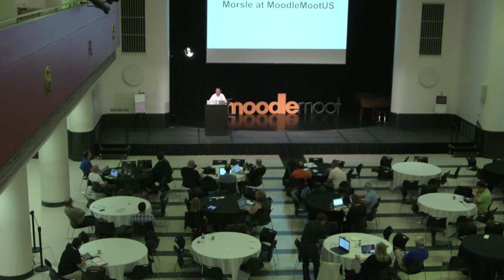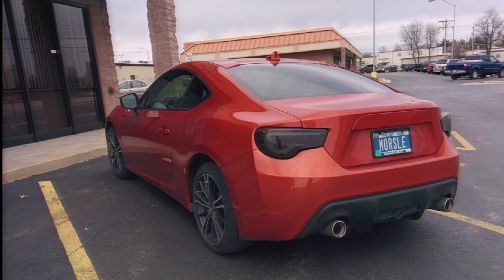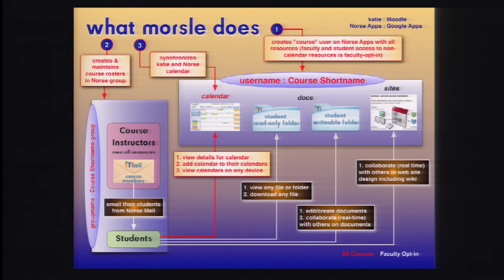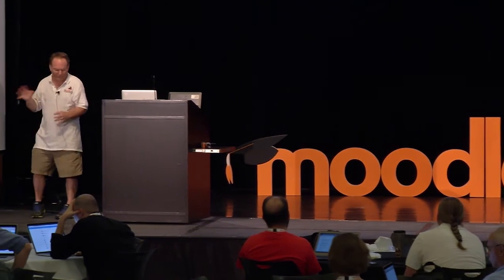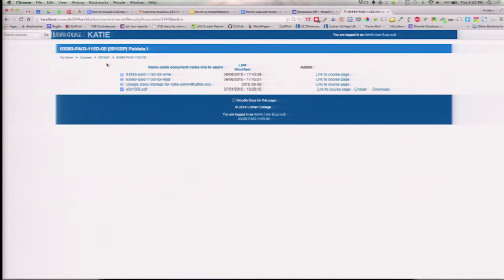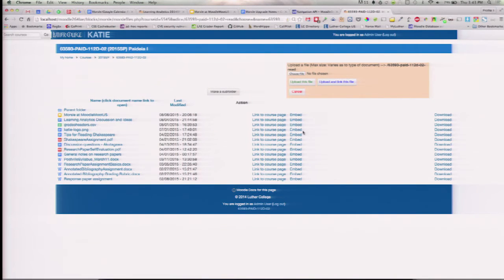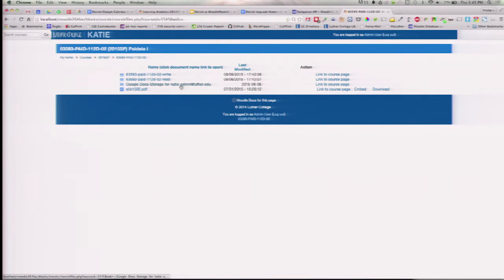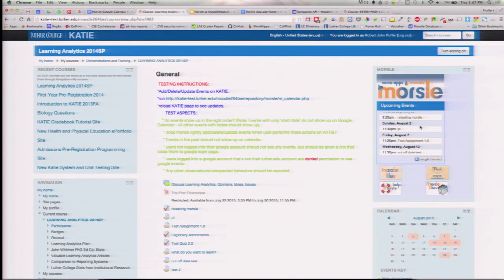Integration between Moodle and Google Apps for education | Robert Puffer at MoodleMoot US 2015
MoodleMoot US 2015: Tighter integration between Moodle and Google Apps for education by Robert Puffer